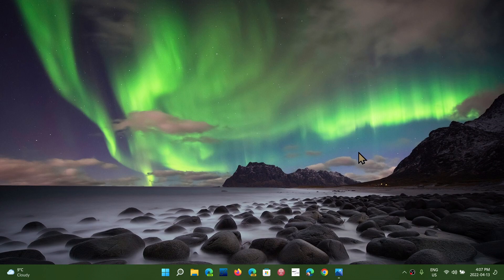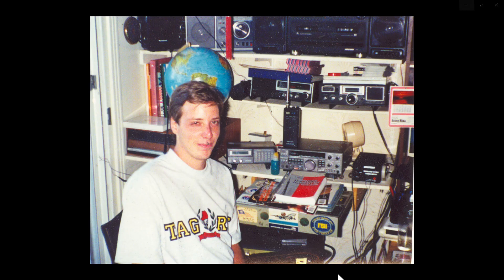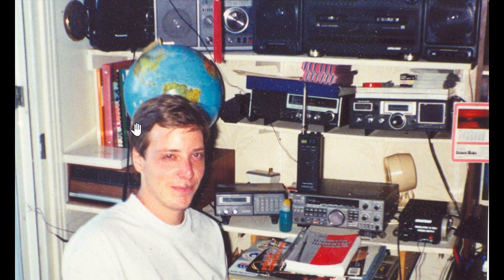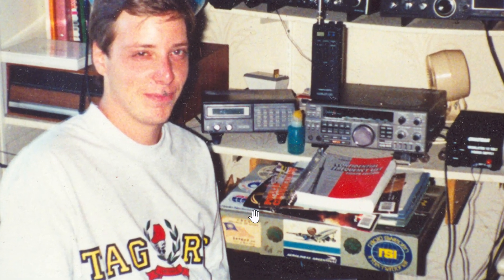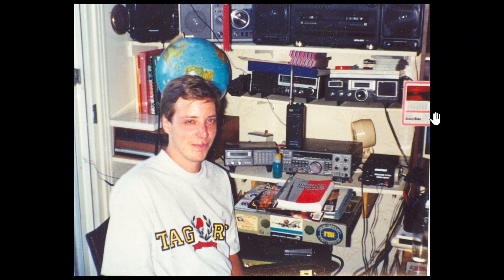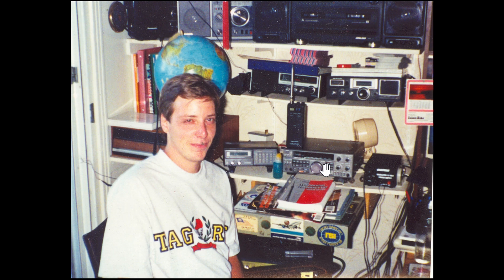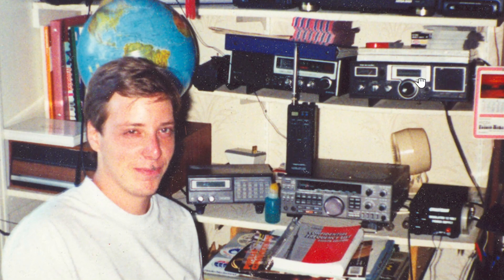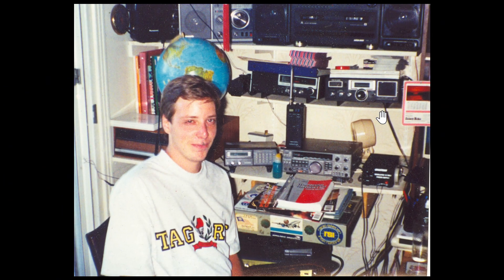My 20 year old self with my radio shack at my parents home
just WOW when I did find this picture of my 20 - 21 year old self at my listening post back at my parents home